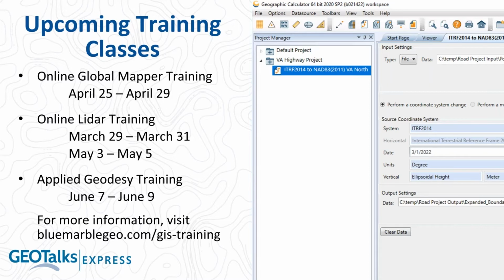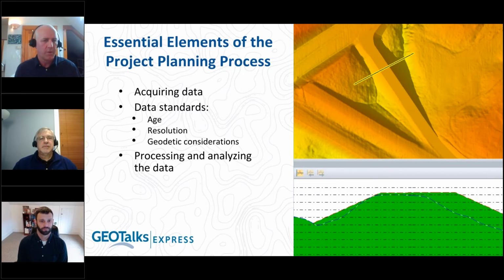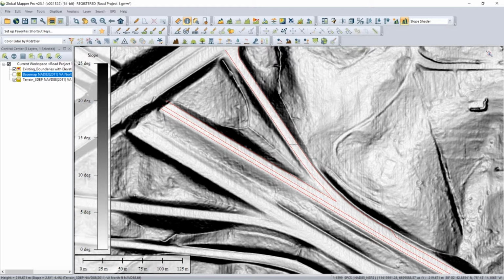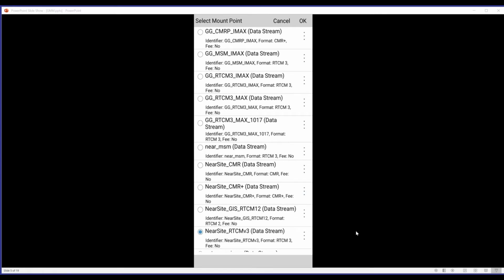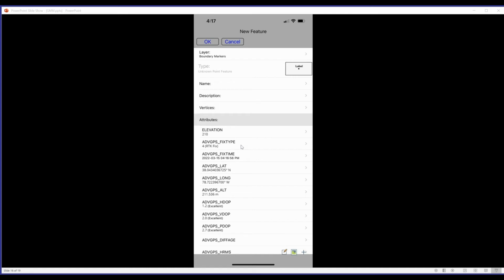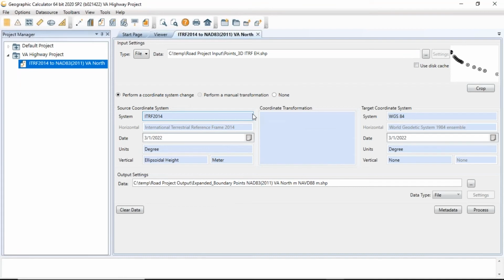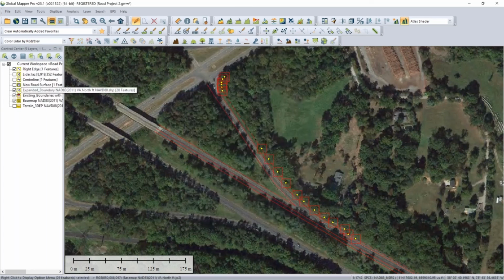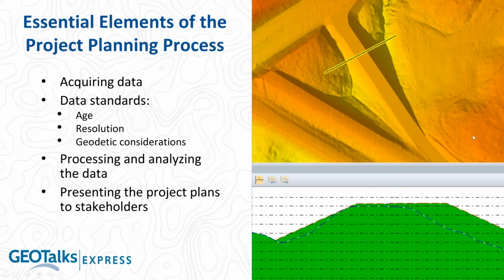GeoTalks Express: Planning Engineering Projects using Global Mapper and Geographic Calculator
A wise person once suggested that we should measure twice and cut once. This metaphoric maxim can be applied in many situations but is particularly fitting when embarking on a major engineering or infrastructure upgrade project.

By exploring various components of Global Mapper Pro, Global Mapper Mobile, and Geographic Calculator, this hour-long presentation will illustrate that the most important work in any project is done long before the shovels are sunk into the dirt.